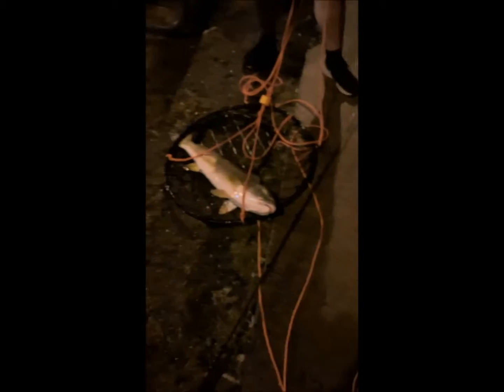Drum Fishing|First Red Drum Ever!|Chesapeake Bay 2019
Caught my first red drum 33inch and released it. This was so exciting. I used a fish finder rig with cut bait.